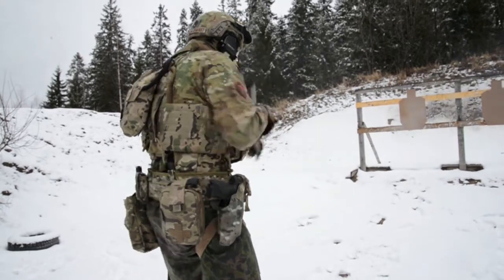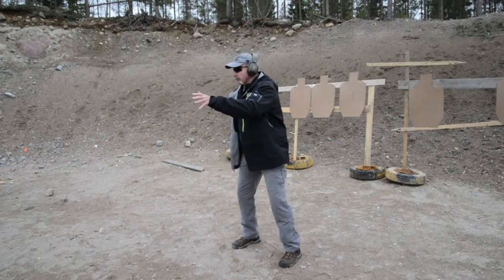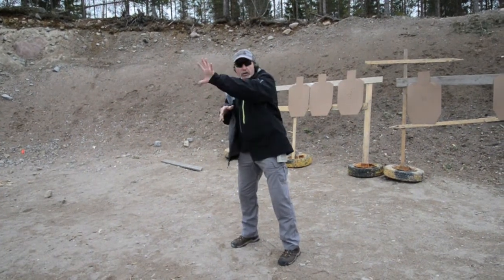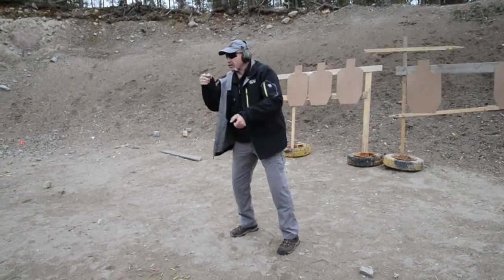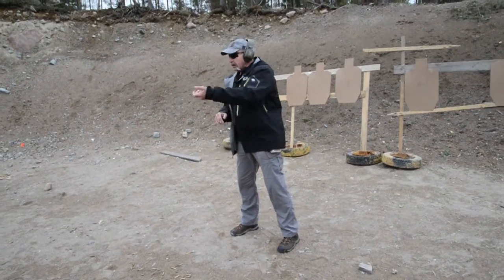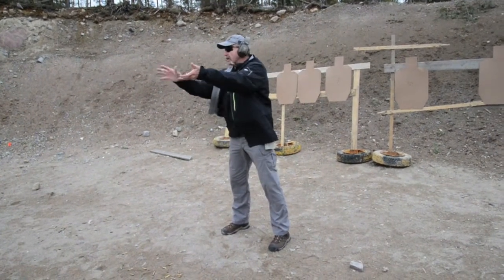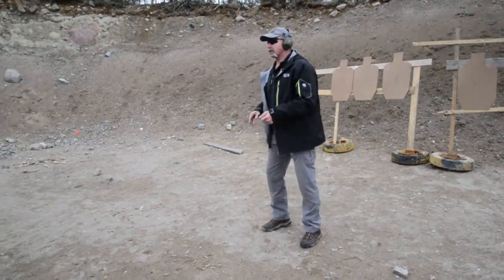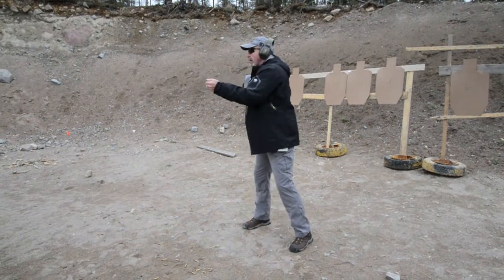Low light transition - Chris White (SEAL Team 6)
Former US Navy SEAL (DEVGRU) Chris White explains low light transitions.

Warrior Chronicles - Entertaining knowledge transfer